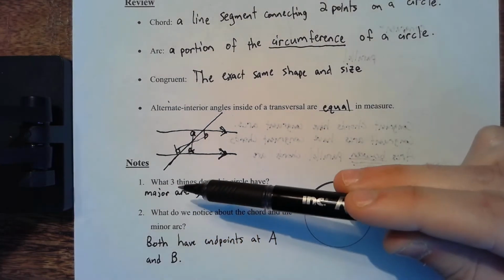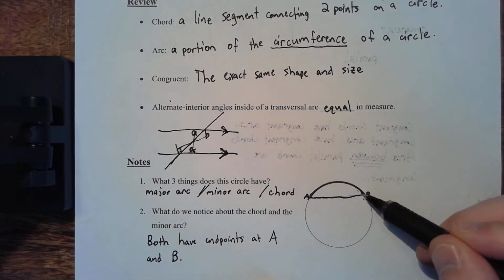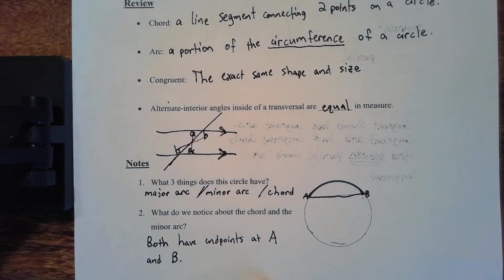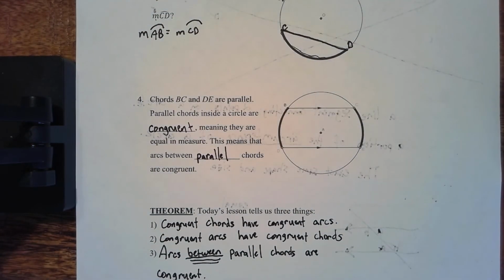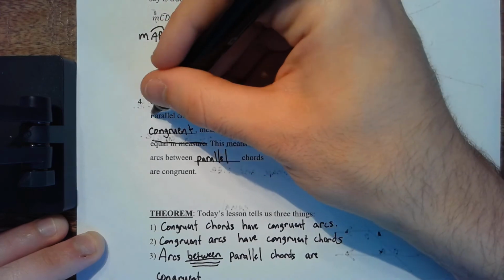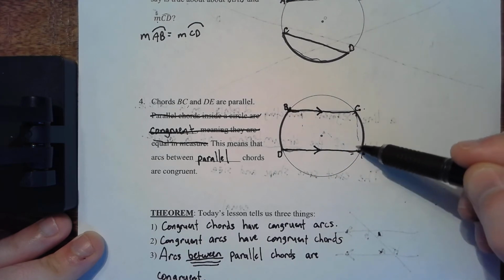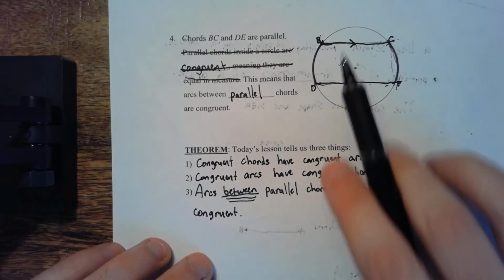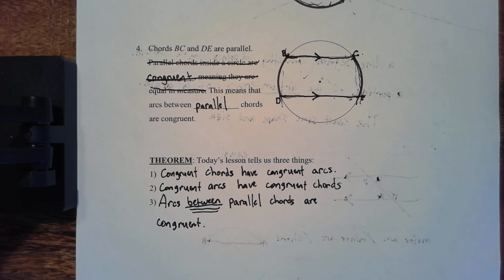NTI Day 11 Notes